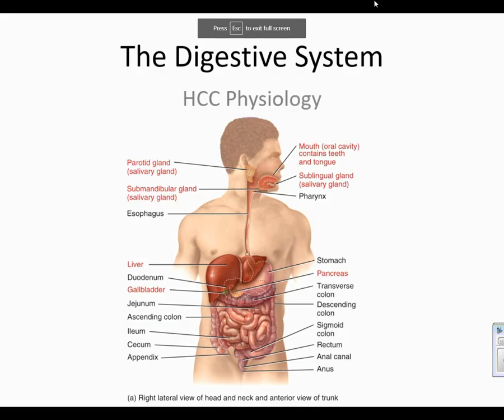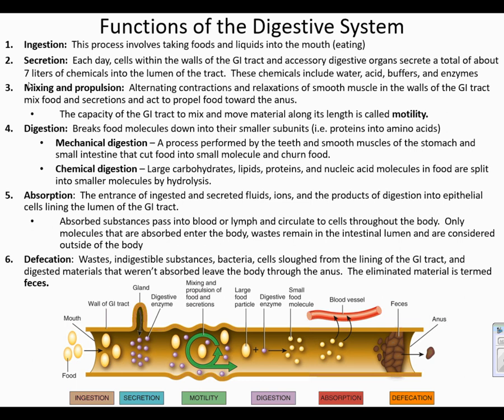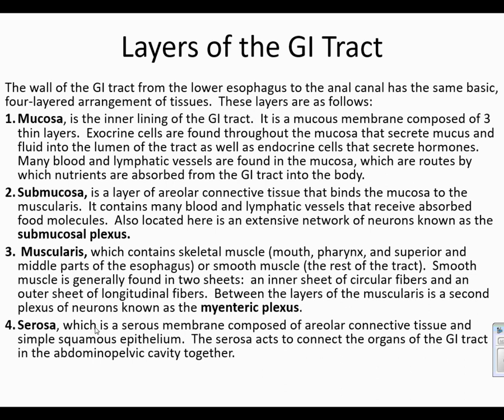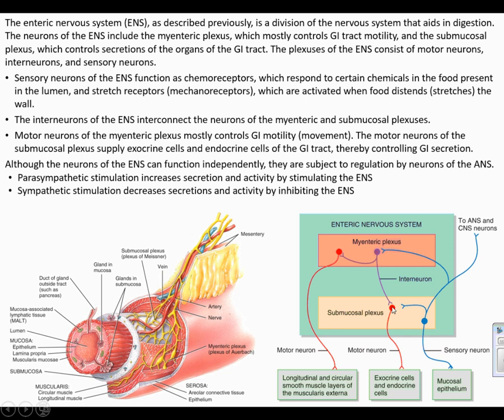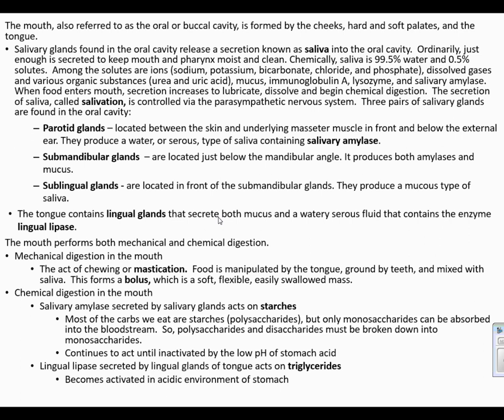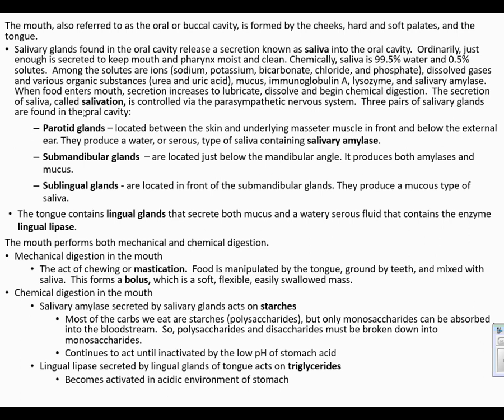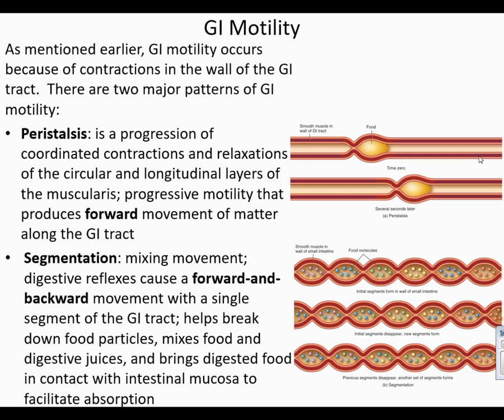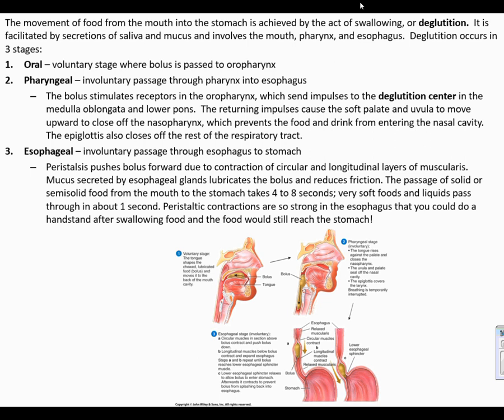Digestive Phys I